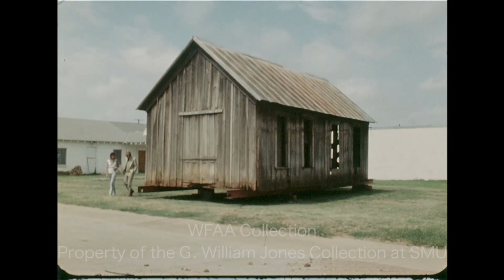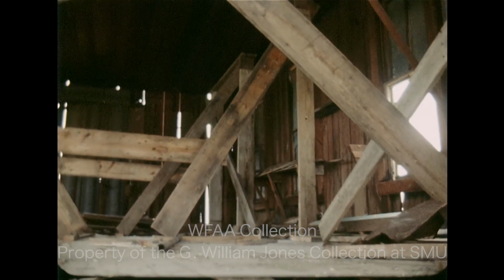Dan Dipert Purchases 70-Year-Old Wooden School Building In Arlington - June 1976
WFAA Collection